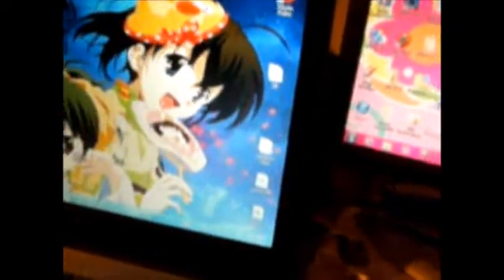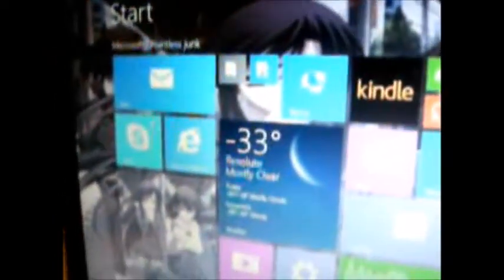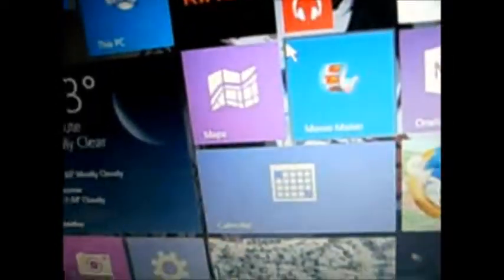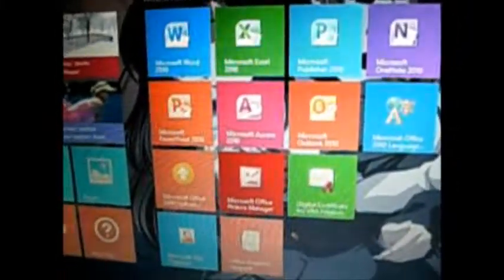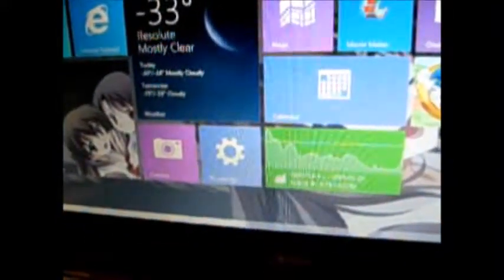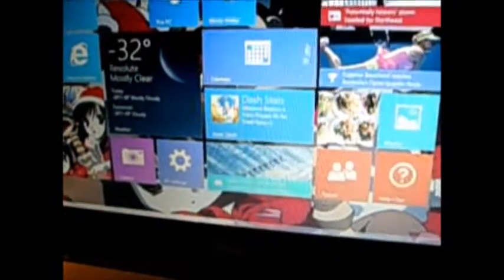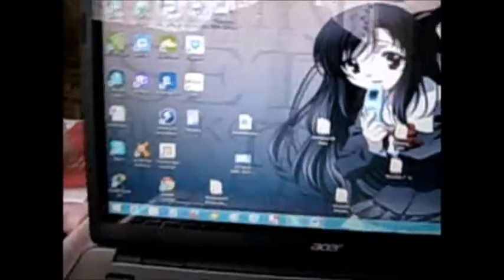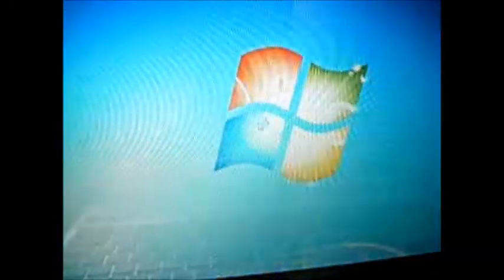Windows 7 VS Windows 8 Comparassion. Should you upgrade?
This video was uploaded from a Windows 7 Computer